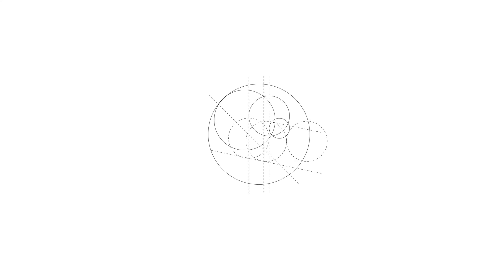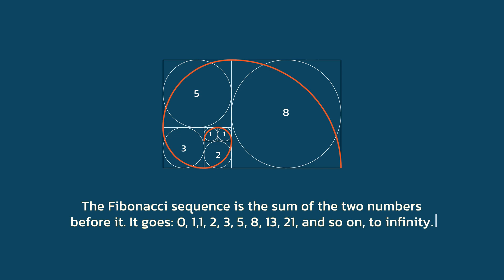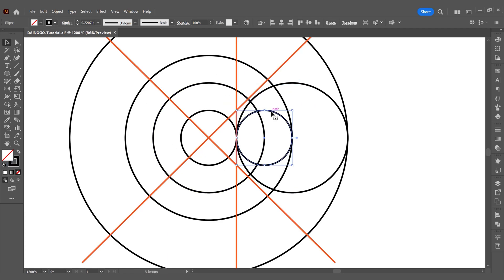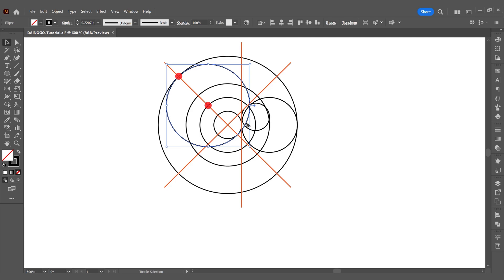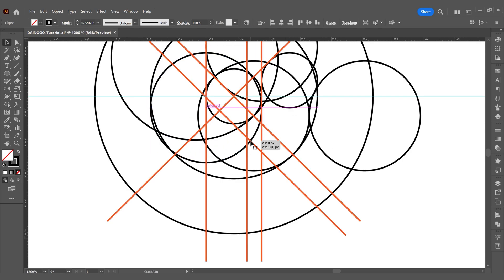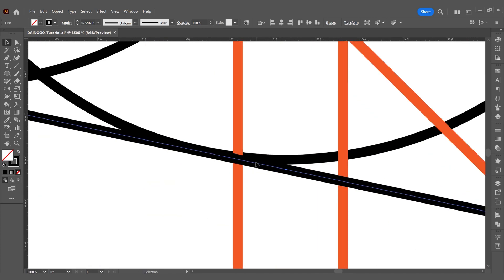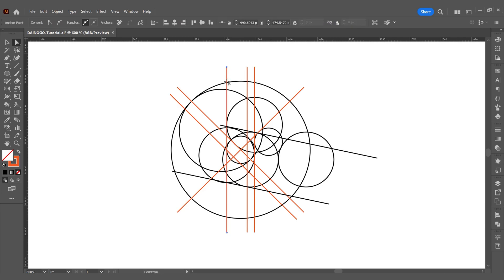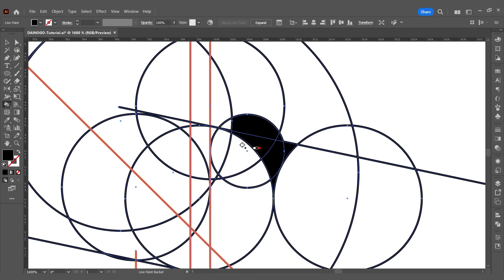How to Design a Logo with the Golden Ratio Grid in Illustrator - Bird Logo Tutorial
In this Illustrator tutorial, discover how to design a professional bird logo using the golden ratio grid.

Follow our step-by-step process to create a stunning, professional logo. Perfect for anyone looking to design a stylish and high-quality logo with Adobe Illustrator.

00:00 Introduction

00:15 How to create the golden ratio grid

00:50 Design the bird logo using the golden ratio grid

Designing a logo is a crucial aspect of any business, and a well-designed logo can make a significant difference. Your feedback encourages me to produce more design tutorials in the future.